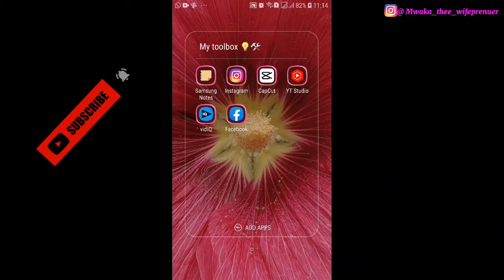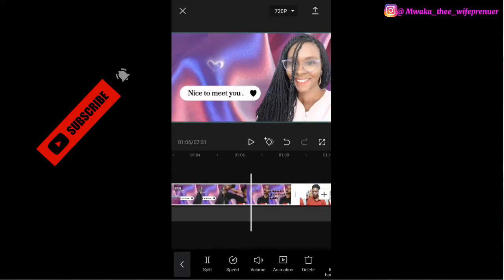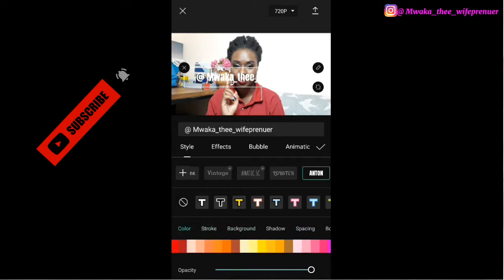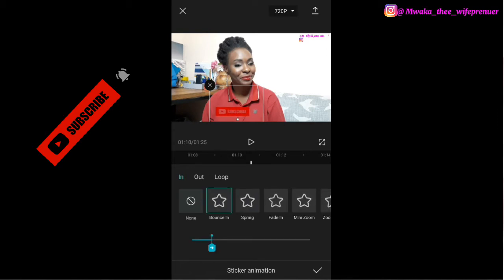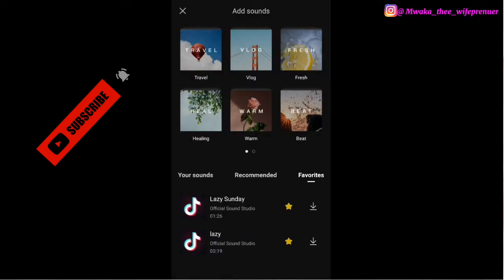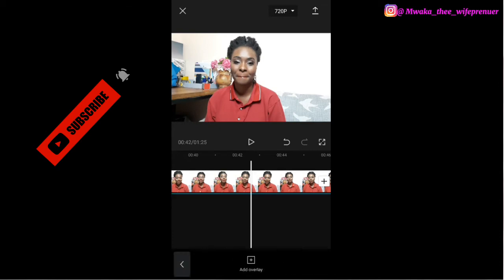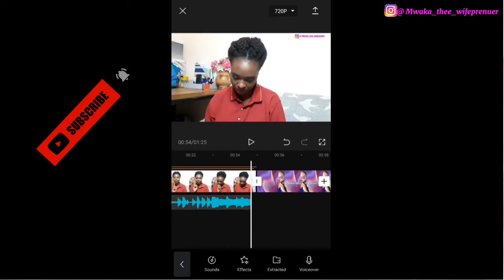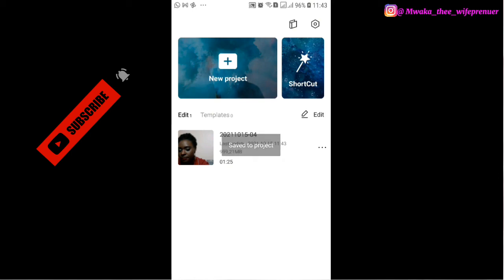How I Edit My YouTube Videos on my smartphone|| Capcut tutorial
In today's video, I show you how I edit my Videos on my smartphone using an app called capcut.

These tips will help you and your channel grow and be a fantastic brand.

 Follow through and take notes.

---VIDEO MENTIONED--

LIGHTING
~~Natural Sunlight
~~ Newer Ringlight 12"

CAMERA
~~Samsung J7 Prime REAR CAMERA

MEMORY CARD AND STORAGE
~~16G sd card

EDITING SOFTWARE
~~ inShort
~~Capcut